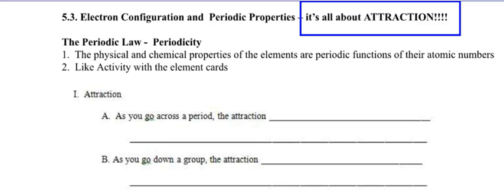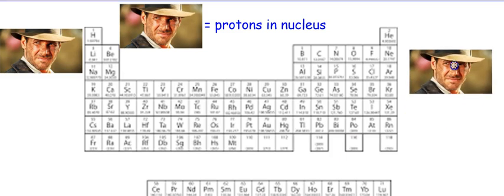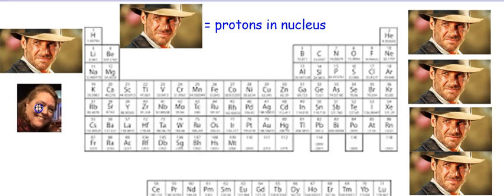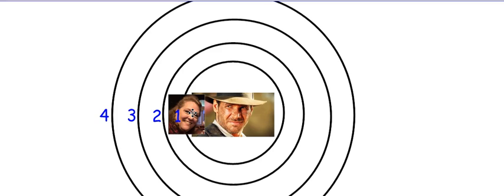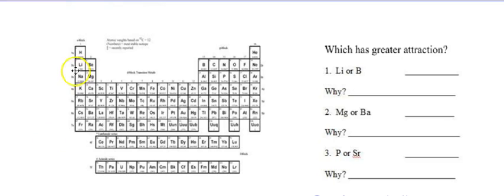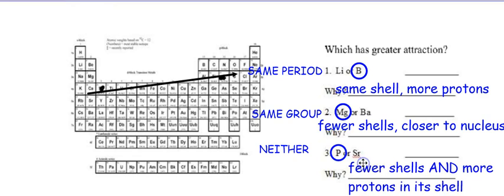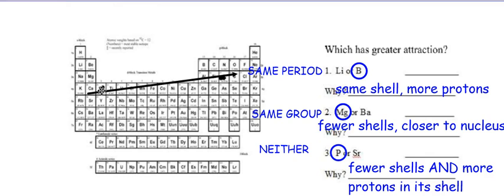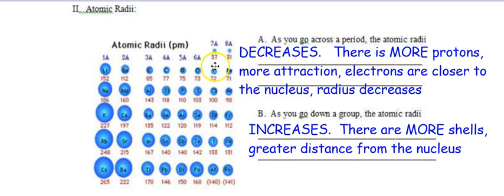Chemster Video 5 3 Part 1